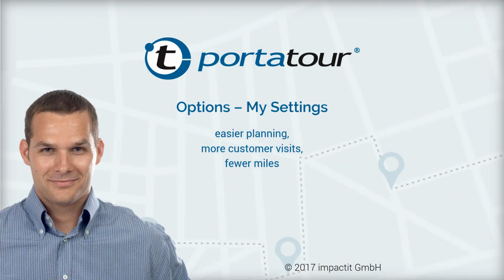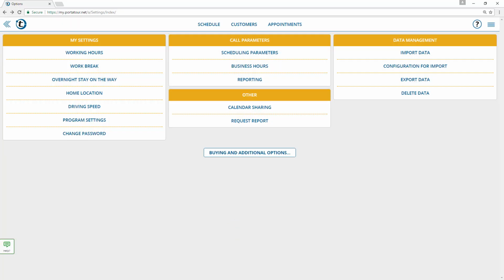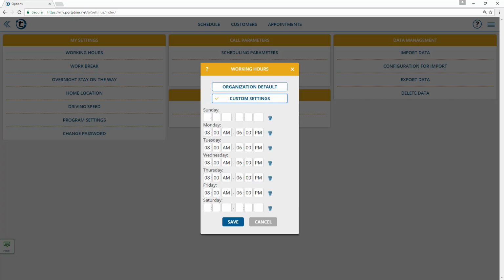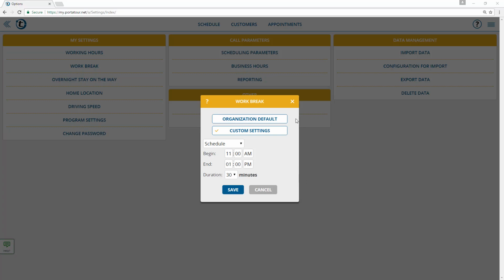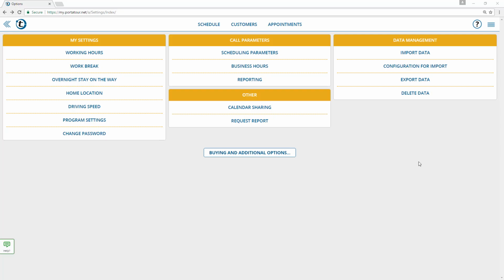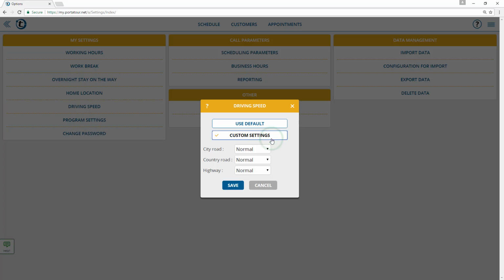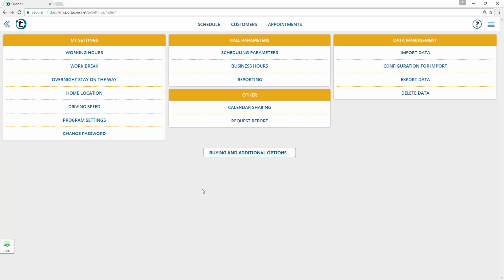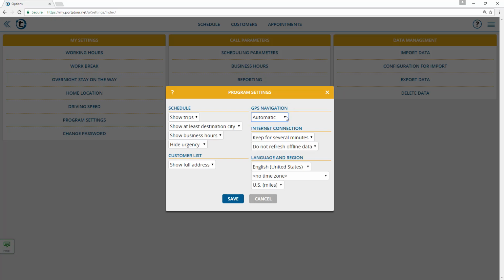portatour®: Options - my settings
Do you have further questions?

Configure your most important settings in portatour®:
00:00 Intro
00:11 Go to the Options
00:17 Define your home location
00:33 Configure your working hours
01:04 Work break / lunch hour
01:42 Adapt driving speed
02:40 Program settings: navigation app, offline mode

About portatour® Route Planner:

portatour® is your personal route-planner software, trusted by sales reps, field sales force, consultants, and service team members. Visit more customers -- drive fewer miles. portatour® schedules calls to A, B, and C-priority customers in the right frequency -- while also optimizing the driving route. Automatic scheduling cuts up to 25% of miles driven to customer locations, reducing fleet costs and CO2 emissions.